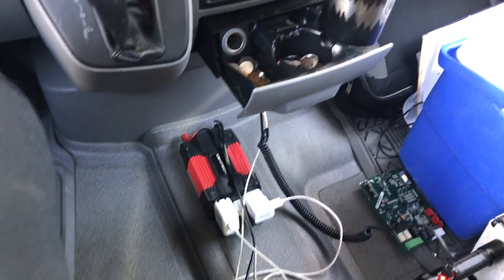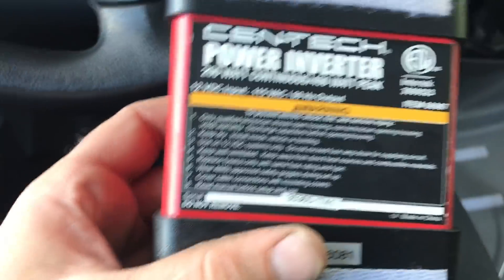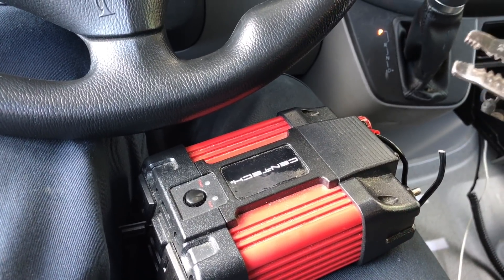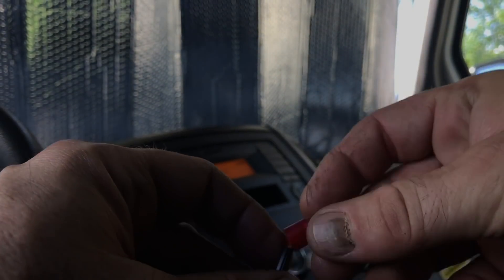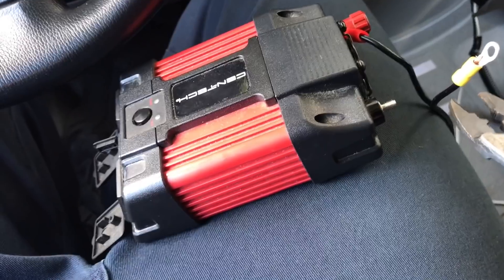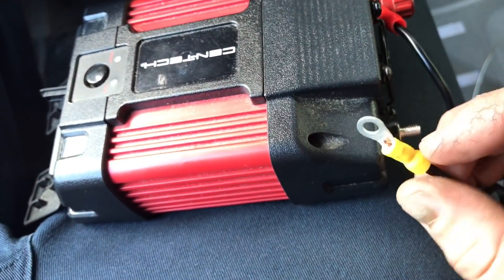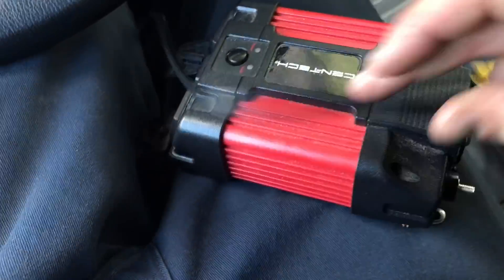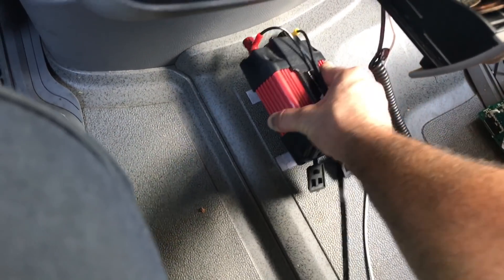Repairing Broken Wire Connection To Power Inverter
My inverter wire connection from the battery adapter broke at the​ crimp. I am repairing the broken wire by cutting the wire and crimping a new connector onto the wire